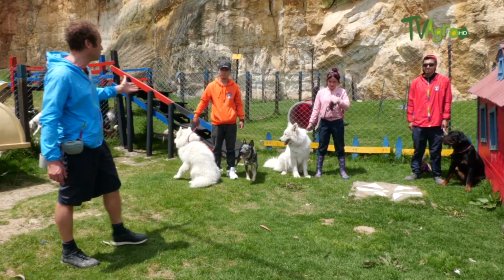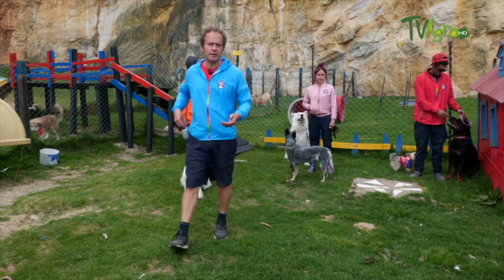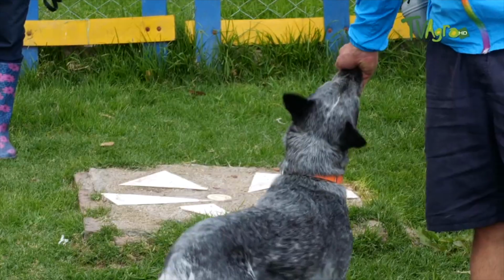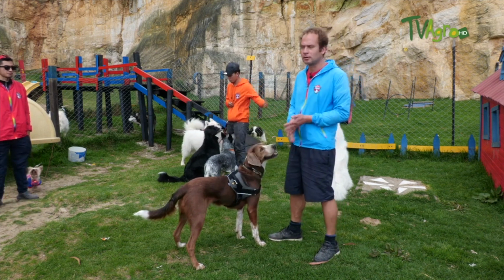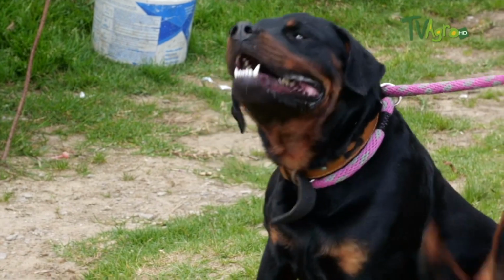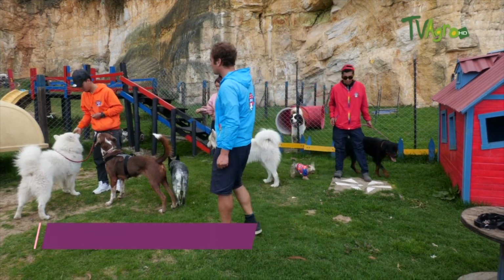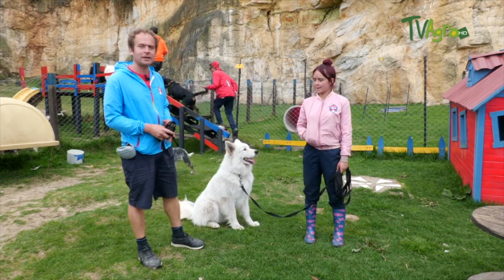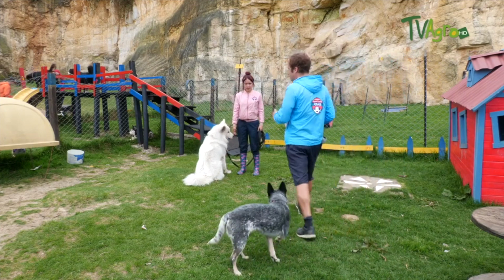Training exercises for our dogs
The canine trainer Dionel Pinzón and the Nawa team tell us a series of exercises
to handle our dogs at home and recommendations for day to day. In this program,
he explains what spaces should be handled when we are close to other canines
and how to avoid invasion of the security zone, also that tricks to train each dog.